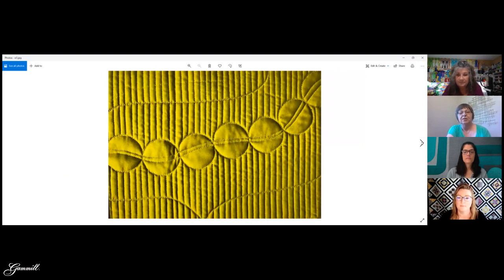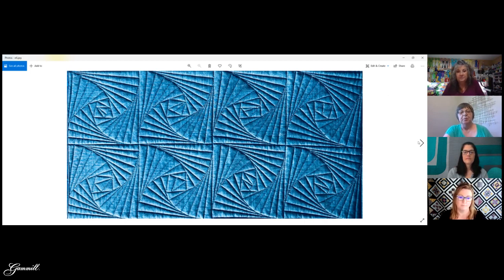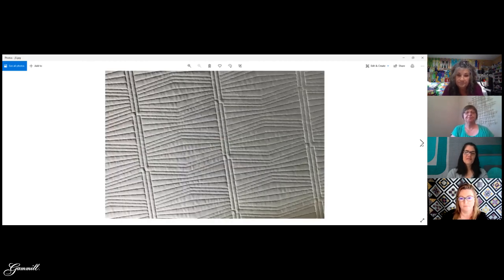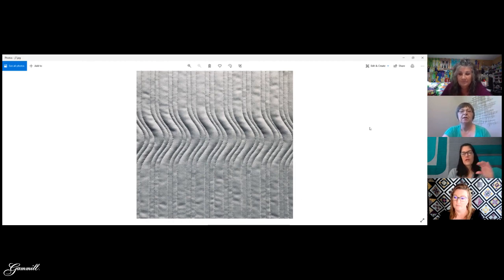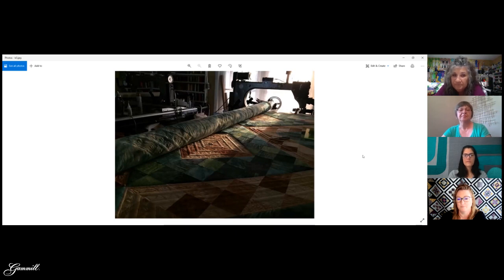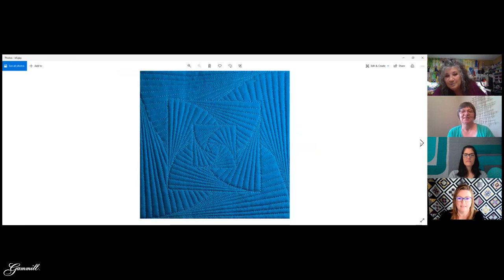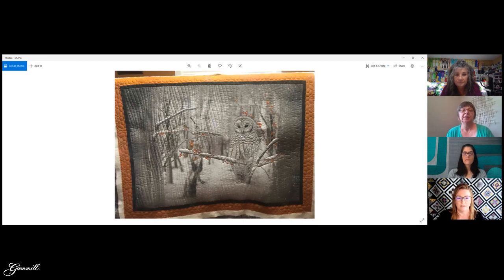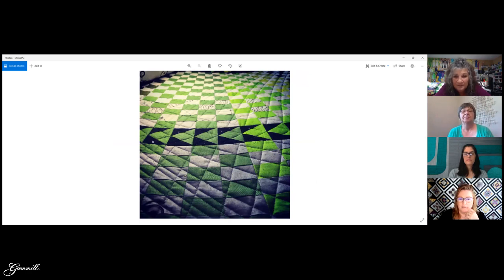Line Quilting to Create Texture - Latest Thread 59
In this episode, the handguided educators discuss how they have used line quilting to create amazing textures on quilts.